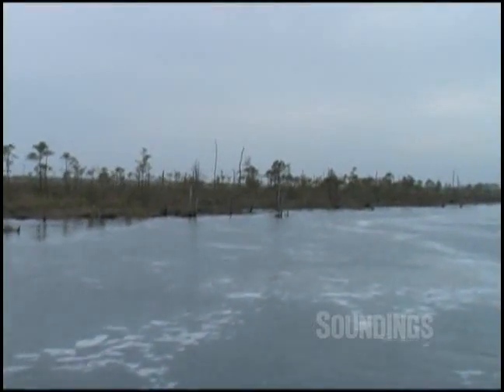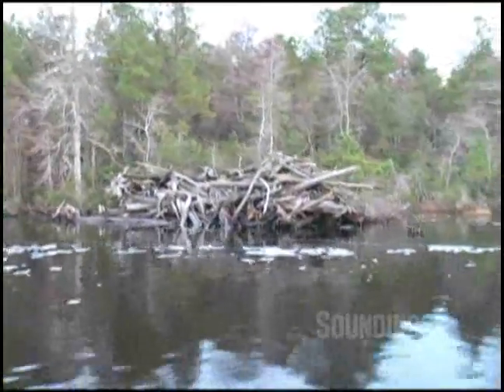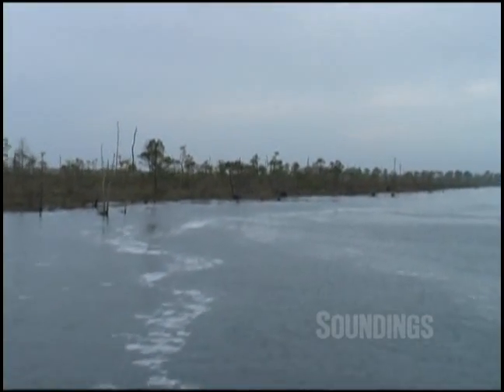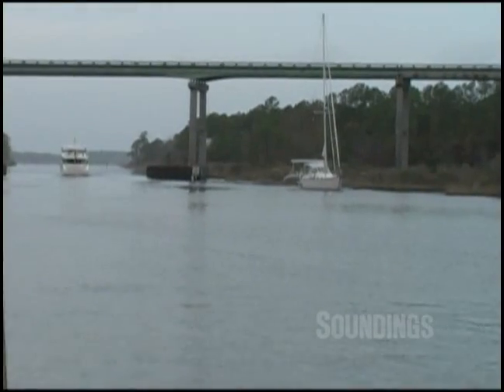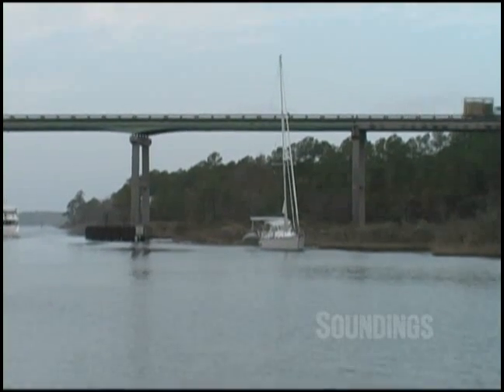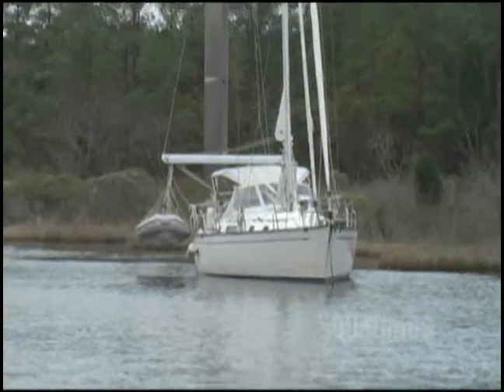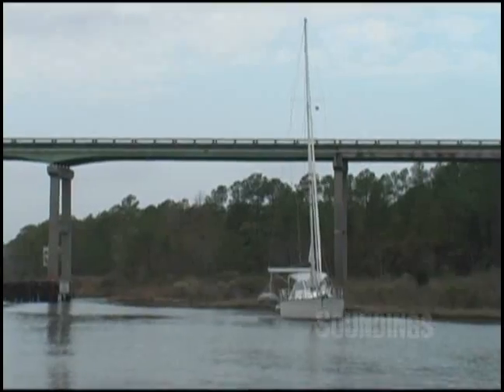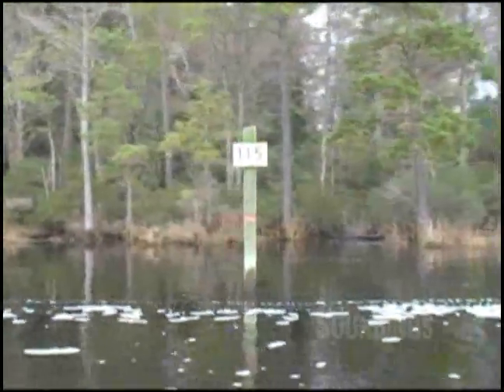Tom Neale's ICW Log: Part I — North Carolina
Join Soundings technical editor Tom Neale and his wife, Mel, as they take their Gulfstar 53 motorsailer, Chez Nous, down the Intracoastal Waterway. Click play to watch the first of their video logs from the passage, which takes you from Alligator Cut to Hobucken Cut, N.C., with plenty of cruising advice along the way.